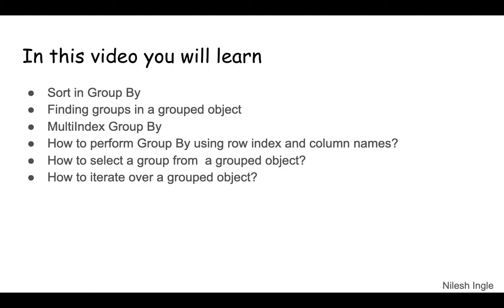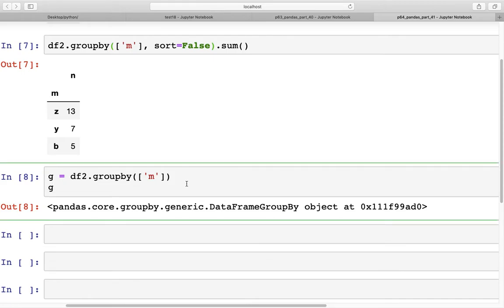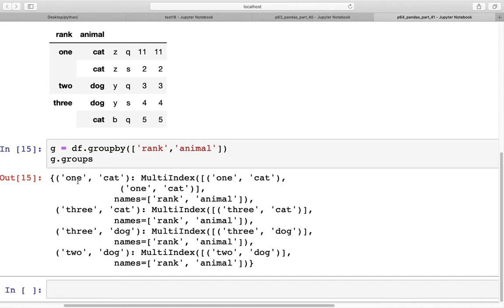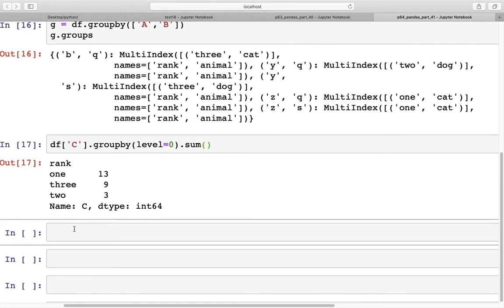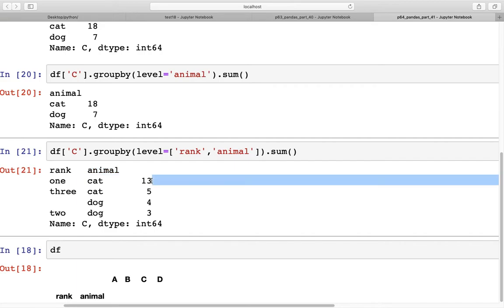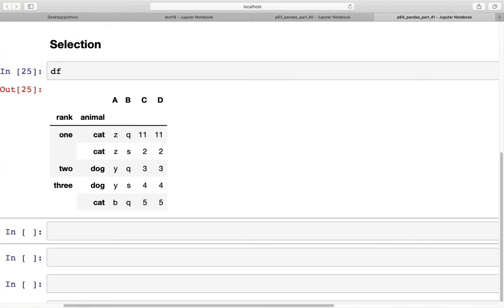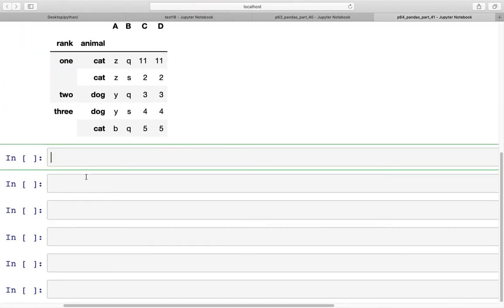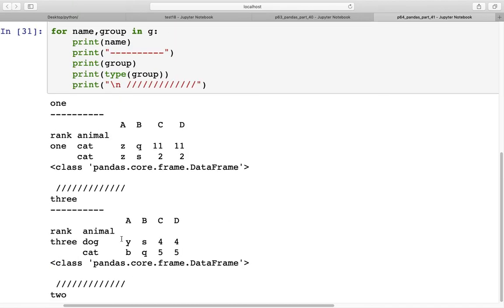#64 Pandas (Part 41): GroupBy - 2: MultiIndex, Sort, Grouped Object in Python | Tutorial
The video discusses GroupBy in Pandas in Python using MultiIndex DataFrame, sorting and grouped objects.

Timelime
(Python 3.7)

00:00 - Welcome
00:13 - Outline of video
01:19 - Open Jupyter notebook
01:29 - Data
02:11 - GroupBy: sort: default: .sum()
02:41 - GroupBy: sort=False: .sum()
03:16 - GroupBy: create grouped object
03:32 - GroupBy: groups from a grouped object
03:50 - GroupBy: .get_groups: to get a specific group
04:10 - GroupBy: .get_group(): .sum()
05:17 - Set MultiIndex to a DataFrame
05:33 - GroupBy: create grouped object: using MultiIndex
06:00 - GroupBy: groups from a grouped object: using MultiIndex
07:00 - GroupBy: groups from a grouped object: using column names
07:59 - GroupBy: MultiIndex DataFrame: using index level=0: .sum()
09:30 - GroupBy: MultiIndex DataFrame: using index level=1: .sum()
10:05 - GroupBy: MultiIndex DataFrame: using index level name: .sum()
10:19 - GroupBy: MultiIndex DataFrame: using multiple index level names: .sum()
11:12 - GroupBy: pd.Grouper: using numeric index level=0 and column name: .sum()
12:15 - GroupBy: pd.Grouper: using index name and column name: .sum()
12:37 - GroupBy: using index name and column name: .sum()
13:36 - GroupBy: Create a grouped object
14:16 - GroupBy: grouped object: use only one column from DataFrame
15:00 - GroupBy: using index level name: use only one column from DataFrame
16:02 - GroupBy: Create a grouped object: using index level name
16:36 - GroupBy: Iterate over a grouped object: using for_loop
19:17 - Ending notes